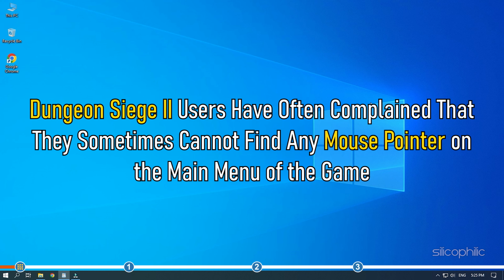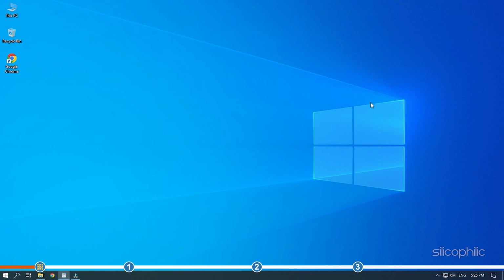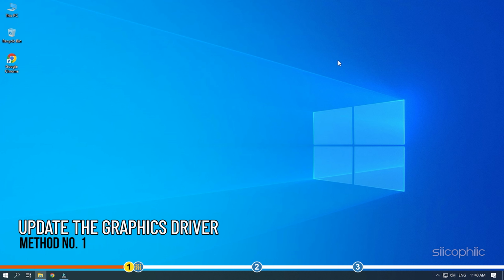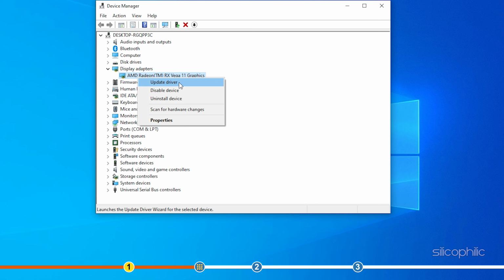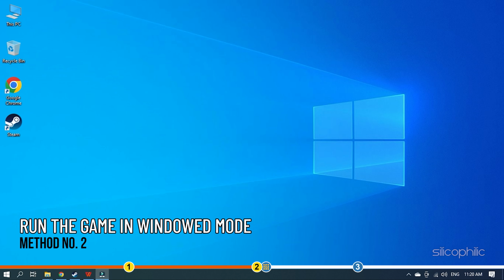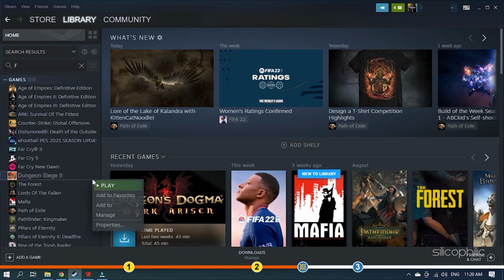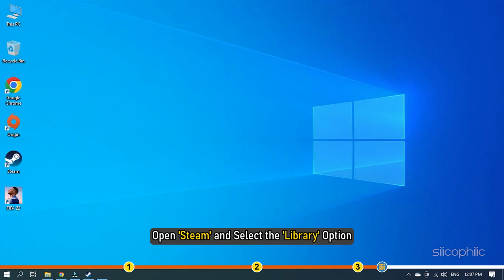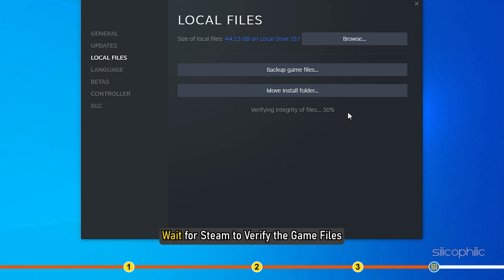How to FIX Dungeon Siege 2 No Mouse Pointer | Dungeon Siege 2 Mouse Cursor Not Showing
In this video, you will learn how to fix Dungeon Siege 2 no mouse pointer issue. If your mouse pointer keeps disappearing from the menu, then we know how to resolve it.

Timestamps:
00:00 Intro
01:16 Update the Graphics Driver
02:13 Run the Game in Windowed Mode
02:58 Verify the Integrity of the Game Files